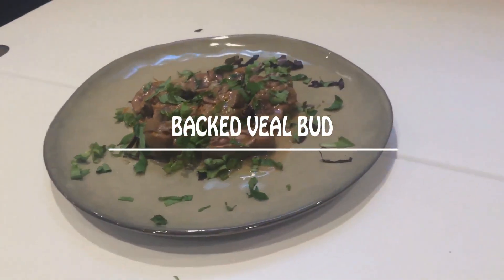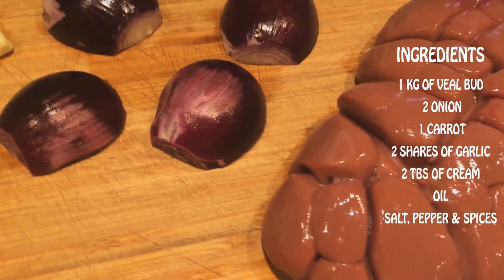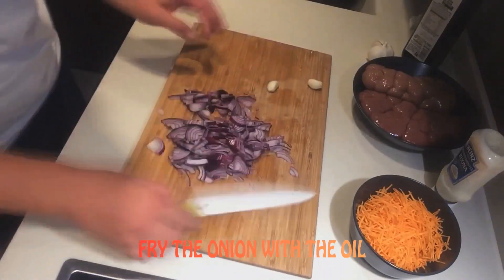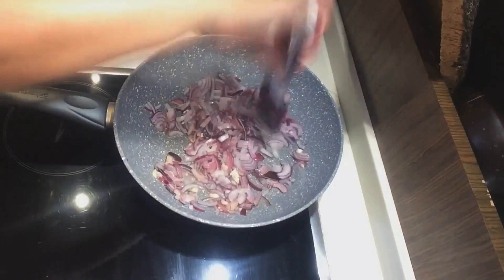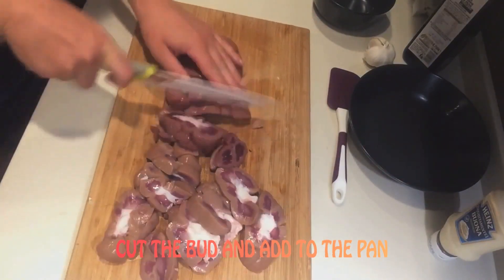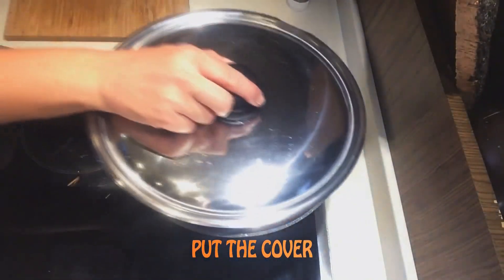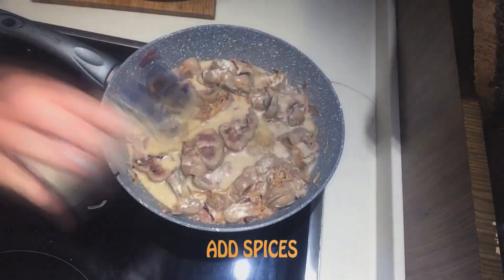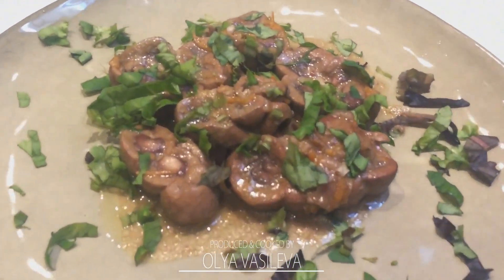Backed Veal Bud.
Look how to cook the tasty Veal. Backed Veal Bud is very healthy and delicious dish!

Ingredients
1 kg of Veal Bud
2 Onions
1 Carrot
2 shares of Garlic
2 tbs of Mayonnaise Sauce
Oil
Salt, pepper & spices

 Fry the onion with the oil. Add carrot and garlic. Cut the bud and add to the pan. Mix all. Put t the cover & stew for half an hour. Add sauce. Add spices. Mix all.

 ❤️ENJOI IT❤️
 🍴BON APPETITE🍴

Original Delicious Adventure

The constant passion for fabulous food, amazing flavours and ideas for delicious cooking ❤️

Made with love and respect for the healthy lifestyle